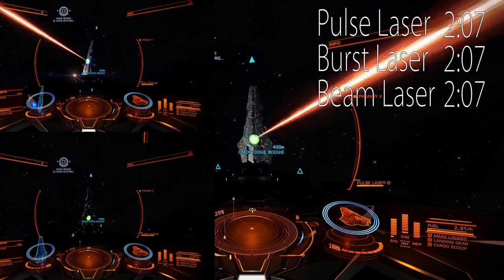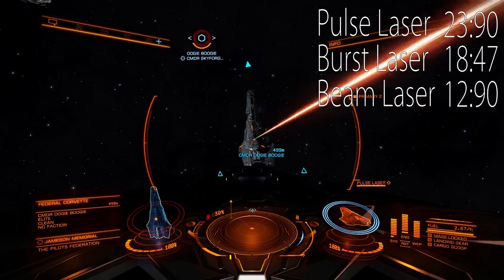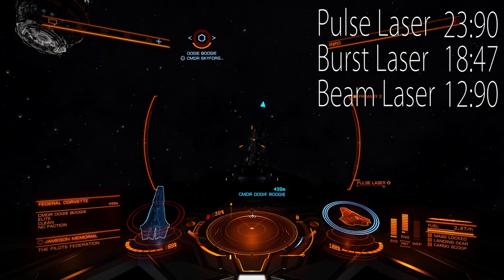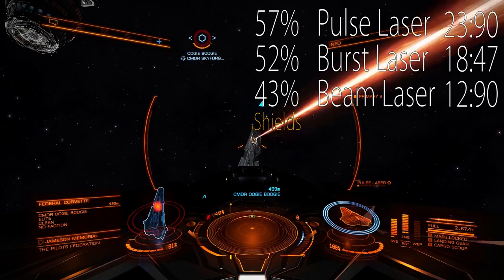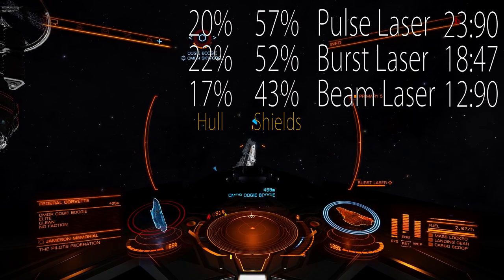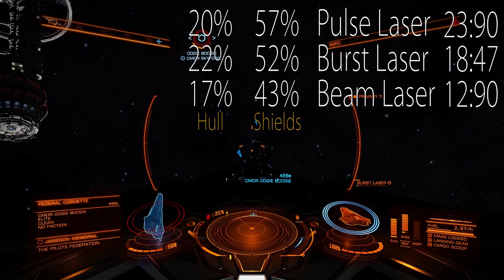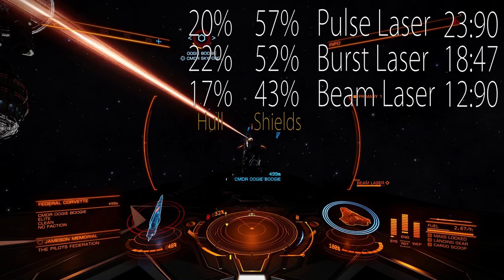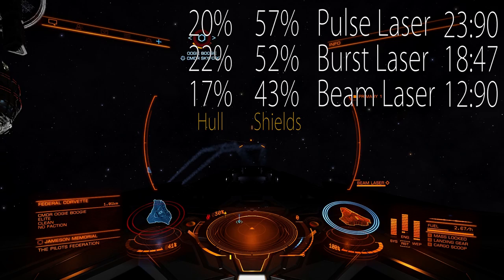Elite: Dangerous. Large Pulse vs Burst vs Beam Laser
Wanted to know if there are any changes since my last weapon test so here we go - which weapon is most energy efficient against shields and hull.
All lasers were fired with 0 pips to WEP and full capacitor (and target ship had 0 pip to SYS to prevent shields from charging), with pulse laser it took most time to deplete it while beam laser is most power hungry weapon, all test were done twice for more accurate results.
Bottom line: with same amount of energy in WEP capacitor Pulse laser deals most damage to shields and is right behind Burst laser at dealing damage against hull, while Beam laser came last in both tests which is not surprising at all because it deals most damage in short period of time.
So most energy efficient weapon against shield is Pulse laser but against hull is Large Burst laser.